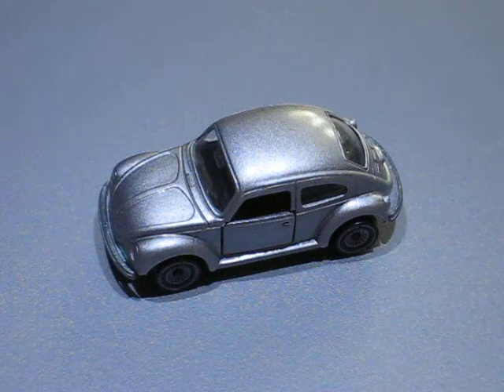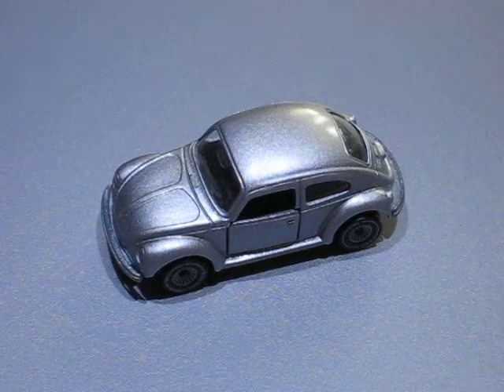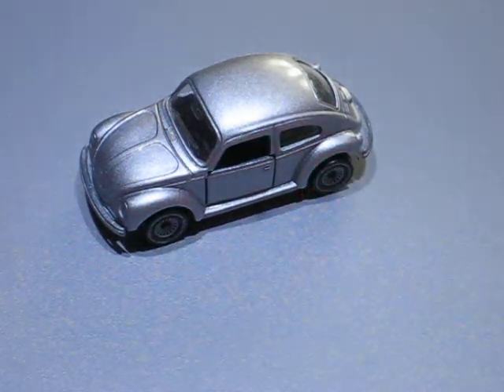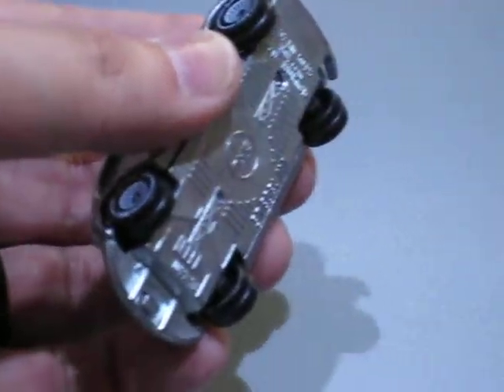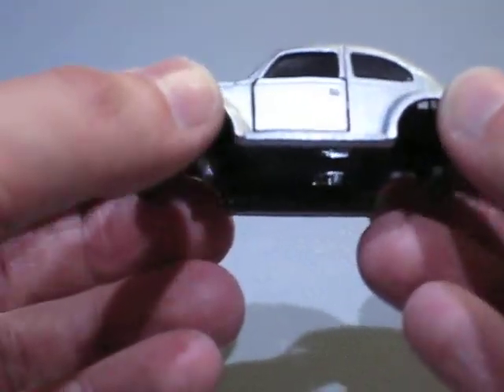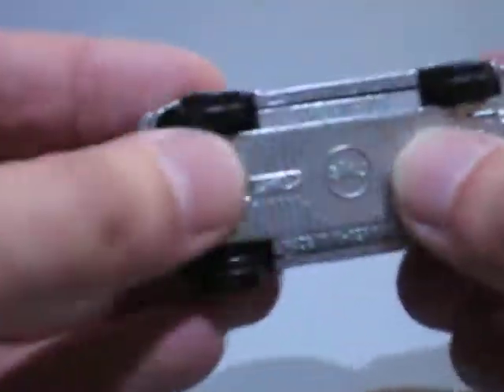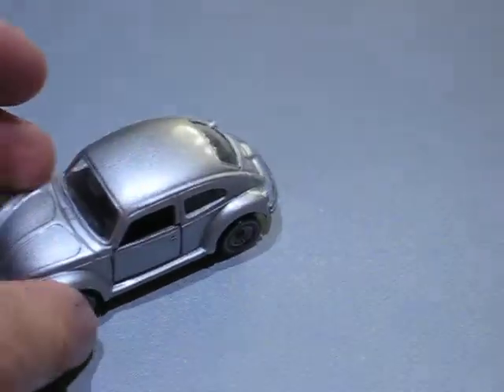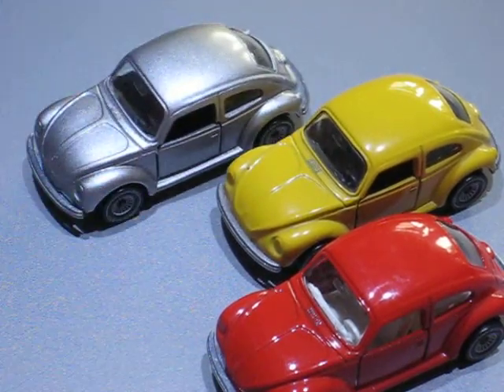Siku 1078 VW 1303 LS Beetle Käfer Diecast Custom Restoration Custoration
Again ... Please, ignore my bad English...
And - of course - it's a VW 1303 not a 1302 like I mentioned in the Video.